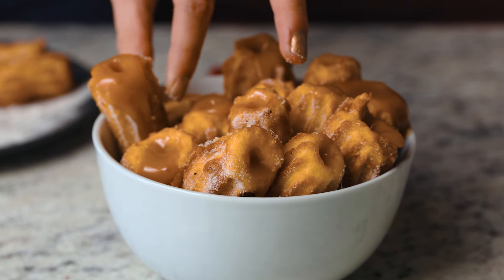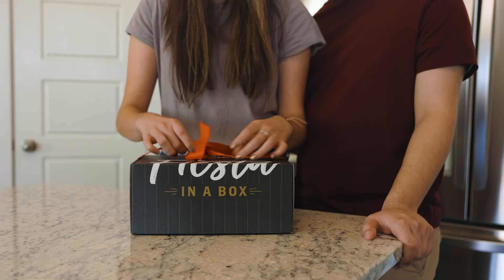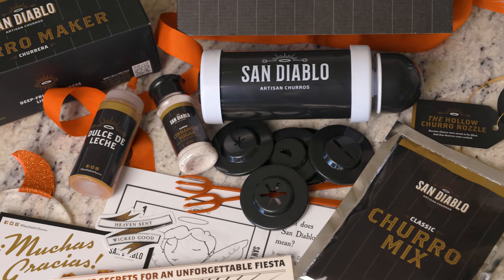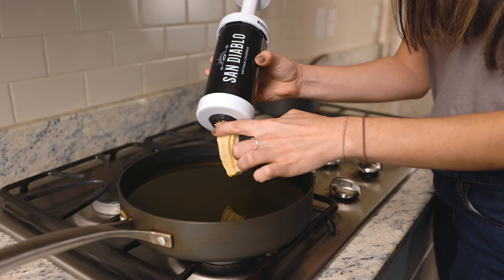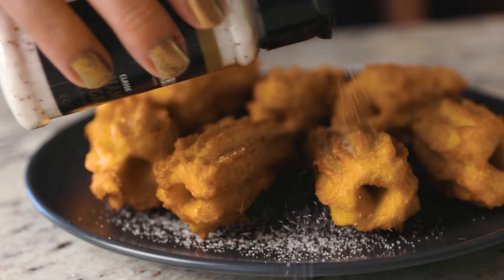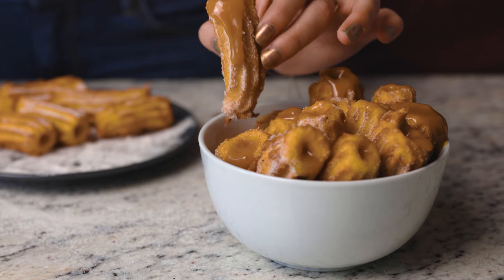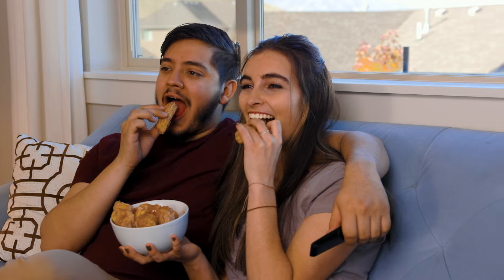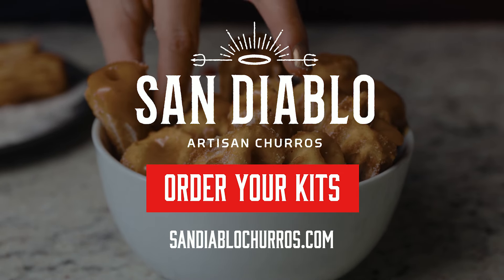San Diablo Artisan Churros' Ultimate At-Home Churro-Making Kit — Make churros in ~10 min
👩🏽‍🍳 Unleash your inner chef 👨🏻‍🍳
Check out how super easy it is to make San Diablo churros at home from scratch in less than 10 minutes with our award-winning classic churro dough recipe! Repeat. Often.

🎉 It's time to level up your special occasions 🎉
Start new traditions (every Sunday is Churro FunDay) and upgrade birthdays, holidays and any party. There’s always a reason to celebrate with churros! Or treat yourself to something different and fun for family nights, dinner parties, date nights or just because selfcare.

😇 Get your own at-home churro-making kit 😈
for delivery anywhere in the world ***
With the ultimate at-home churro-making kit — San Diablo's Churro Fiesta in a Box — it's so easy to fry (as seen in this video) or air fry fresh churros anywhere. Take your dessert experience to a whole new level with everything you need to make your own churro magic happen:
— San Diablo's very own Churro Maker comes with 9 interchangeable churro nozzles.
— E-book of recipes for churro dough and fillings from top chefs and foodies around the world.
— Packet of dry churro mix — just add water to make 13 gourmet mini churros 2½" long.
— Our signature Classic Cinnamon Sugar — sugar and freshly ground cinnamon.
— Dulce de Leche (Mexican caramel) filling bottle in a reusable and easy to clean bottle.
— Extras for party time: angel halo, devil's horns, coloring pages and a Fiesta Planner with party ideas and recipes.

🎯 Give Unforgettable Corporate Gifts and Group Orders 🎯
The best gifts are deep fried! Group orders for the Churro Fiesta in a Box include a complimentary virtual churro-making class and are perfect for:
— Client & Team appreciation
— Holiday celebrations
— Company & group gifts
Interested? Please fill out this request form

🥣 Try Scratch and Dry-Mix Churro Dough Variations 🥣
We also have tutorials on how to make these variations on our churro recipe:

🤩 Follow all the churro fun — catering, food trucks & at-home kits  🤩

Please let us know all about your churro experiences and new memories at